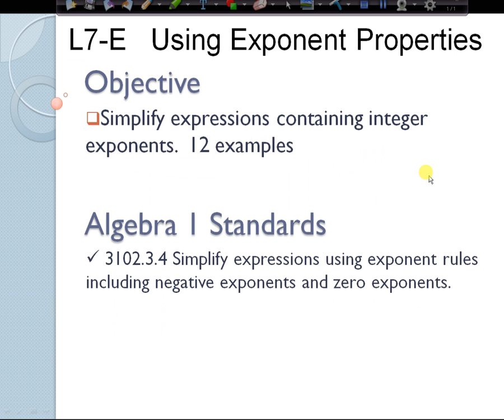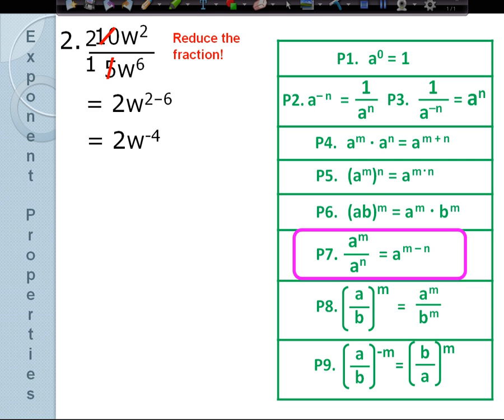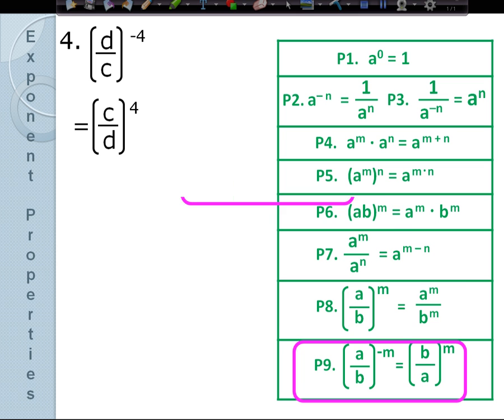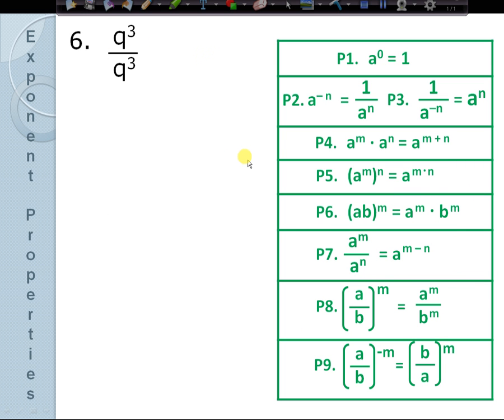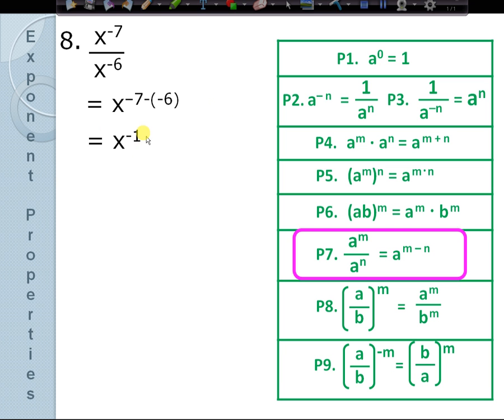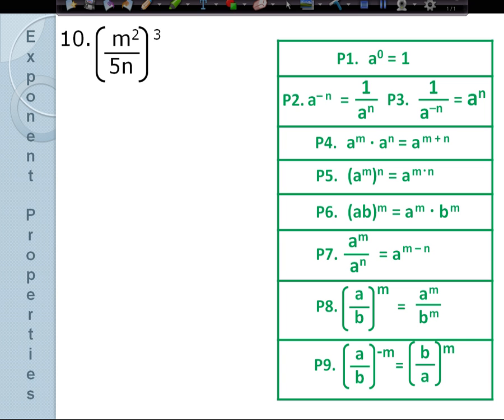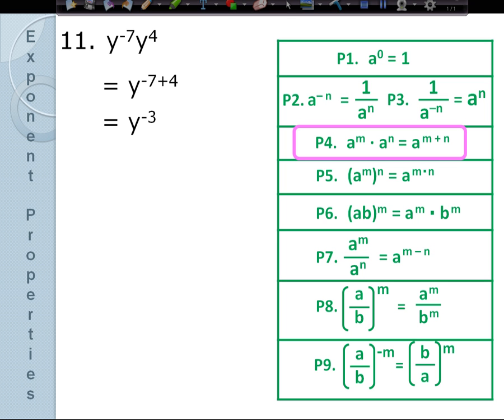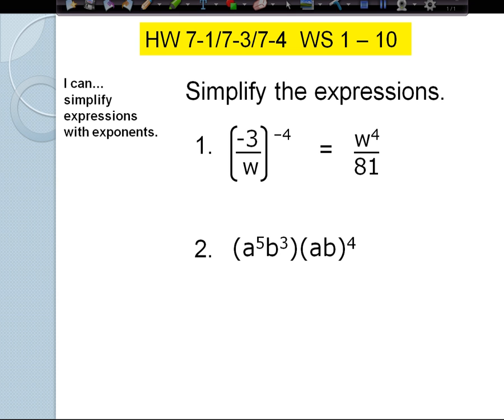(12) L7-E (Exponent Properties 1-9)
In this lesson, we put together all of the exponent properties you have learned so far in Chapter 7. We encourage you to attempt each of these examples on your own, before we explain them and provide the answers.

We are VERY sorry for the sound issues! We are aware of the problem and we are trying to resolve it!